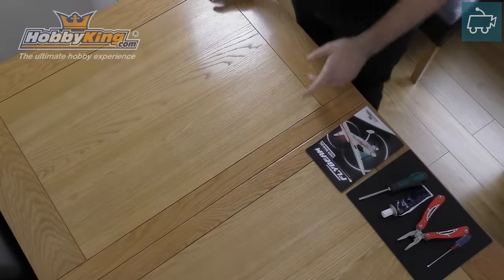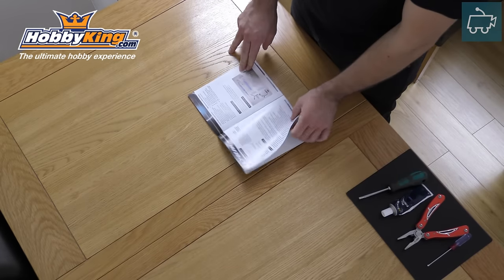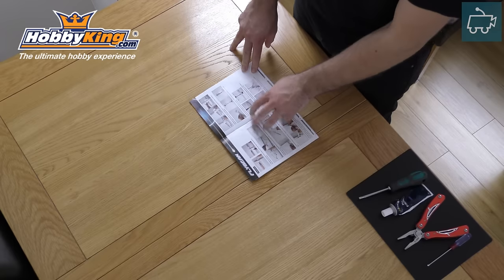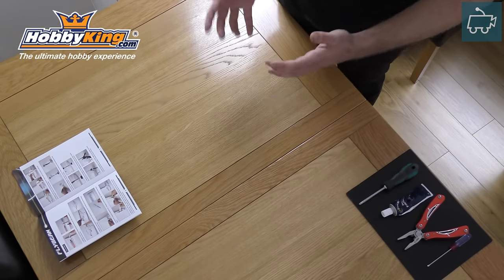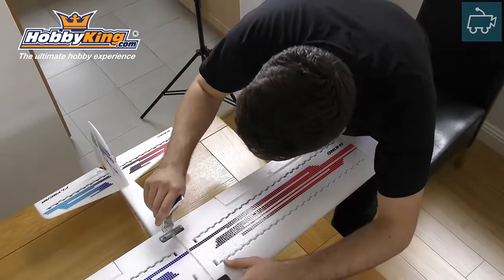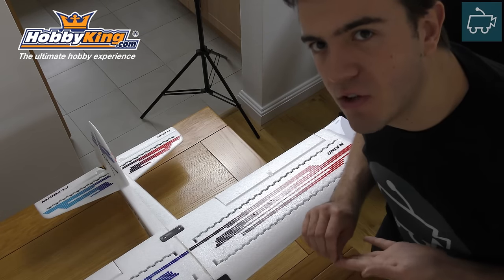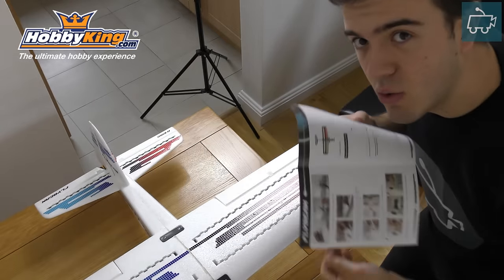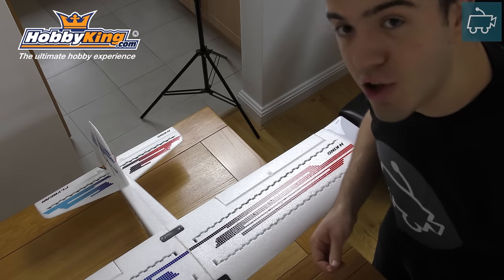Building an RC Plane with LED's - Night Flying! The HobbyKing Flybeam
And if you're interested in random & pointless (but sometimes interesting) behind the scenes, check out my Vlogging Channel
After taking the parts out of the box in the previous video, It was time to build the plane. I was amazed at how quickly I was able to build it, this was probably the easiest RC Plane that I've ever built. Much of the assembly had already been done at the factory including all the time consuming bits such as installing servos, routing wires and applying decals. Because of this, it was as simple as gluing the bits together and joining the wires! This is obviously a time lapse of the build, however in total the build took me 35 minutes - Ideal for beginners!

RC Plane with LED's! Fit an RC Plane with LED's, learn how to build it in this video! HobbyKing RC Plane with LED's is easy to build - Check out the Timelapse here! LED's on an RC Plane - Lights on an RC Plane.